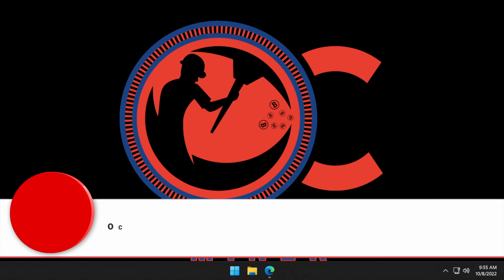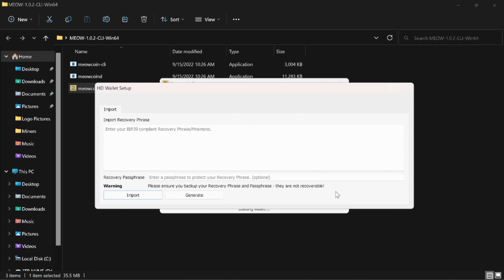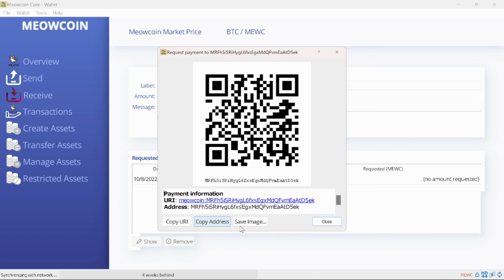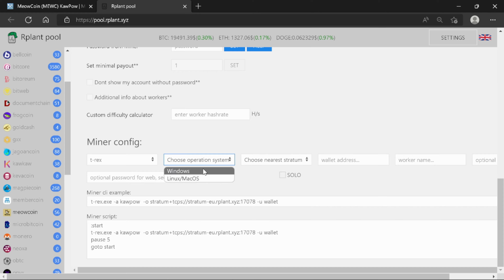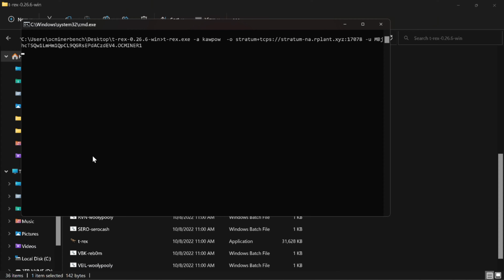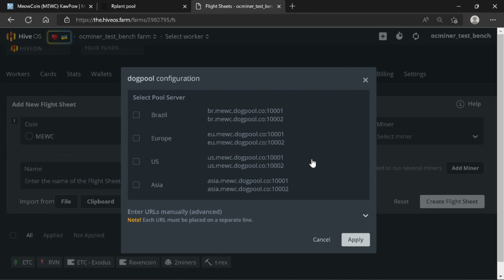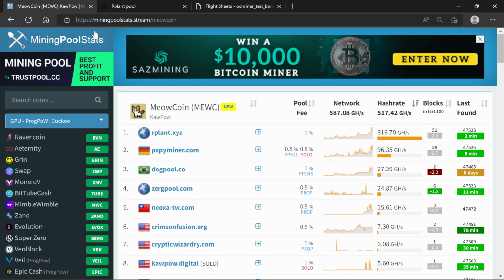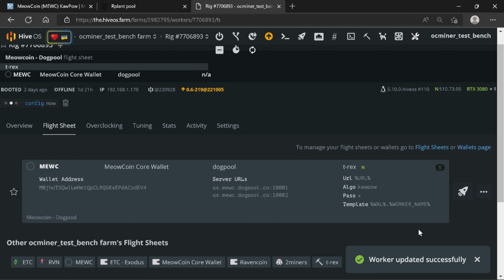How to Mine MeowCoin in Windows using a Core Wallet and HiveOS! Setup HiveOS Wallet and Flight Sheet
In this video, I am going to show you how to mine MeowCoin in Windows using a Core Wallet and HiveOS. I will also show you how to setup a HiveOS Flight Sheet and Wallet.

Timecodes
0:00 – Intro
0:22 – How to Mine MeowCoin in Windows with a Core Wallet
8:19 – How to Mine MeowCoin in HiveOS
14:12 - Outro

Crypto Wallets you can use to safely Store and Mine your Crypto to:

I WILL NEVER CONTACT YOU FIRST